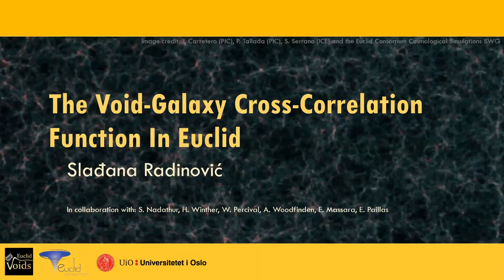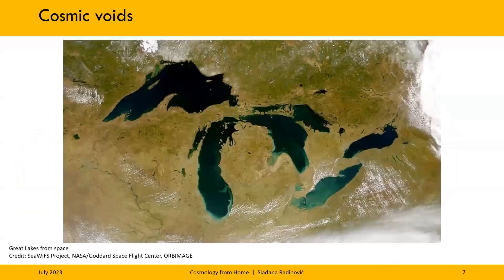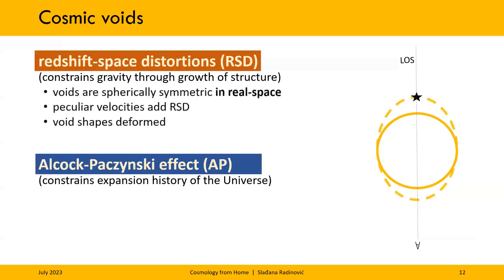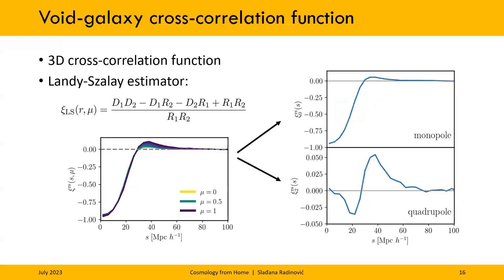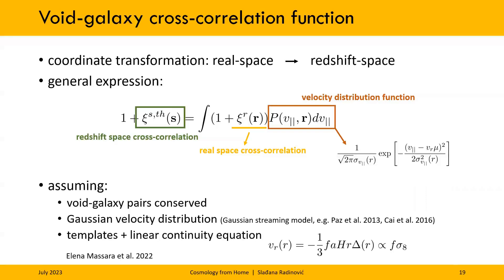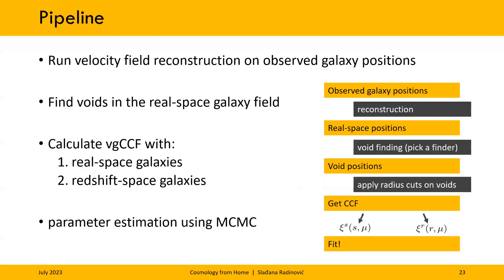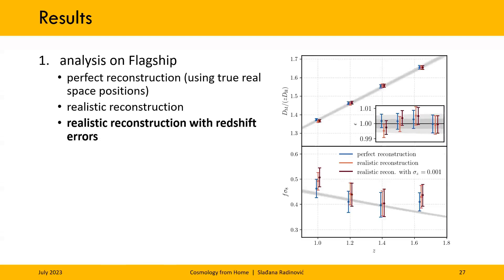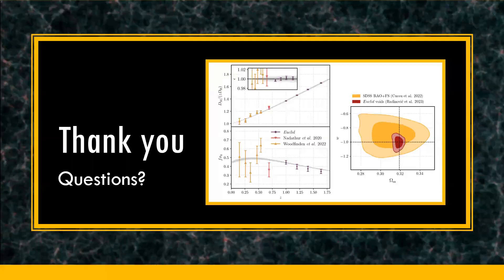Sladana Radinovic | The Void-Galaxy Cross-Correlation Function in Euclid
Talk title: The Void-Galaxy Cross-Correlation Function in Euclid
Speaker: Sladana Radinovic

Talk abstract:
Cosmic voids are vast underdense regions of space in the large-scale structure, whose statistical properties we have only recently been able to fully utilize. In particular, the cross-correlation of voids with galaxies allows us to explore redshift-space distortions and use the Alcock-Paczynski effect to constrain the laws of gravity and the expansion history of the universe. In my talk, I will discuss how we model the void-galaxy cross-correlation function and what improvements we will need to make to account for the increased constraining power of upcoming LSS surveys like Euclid.